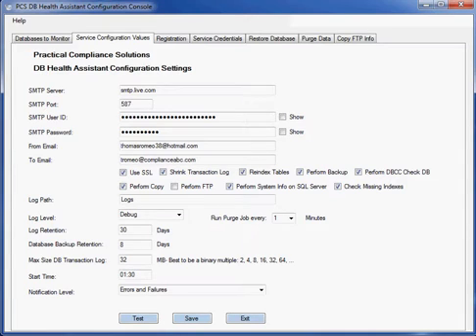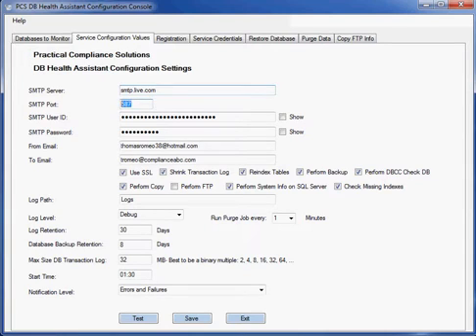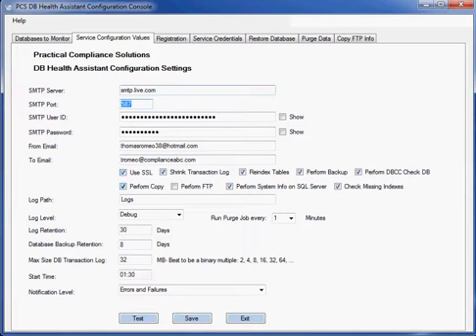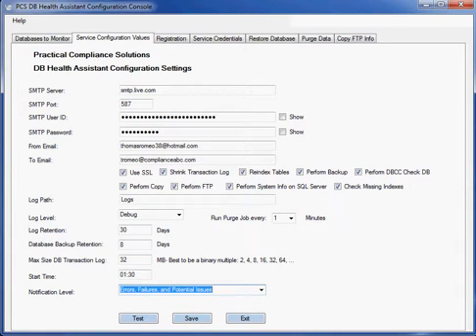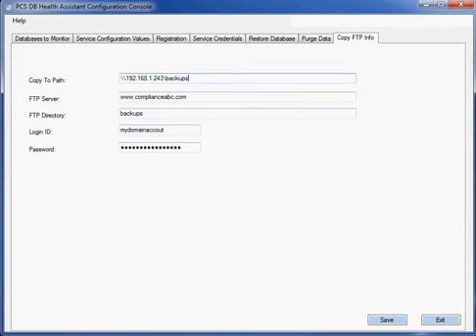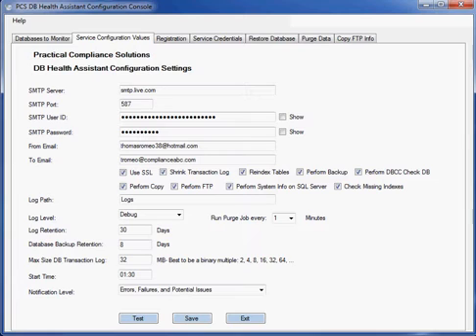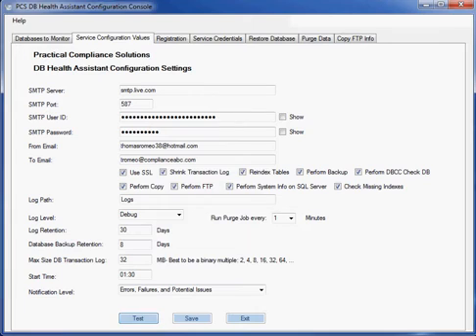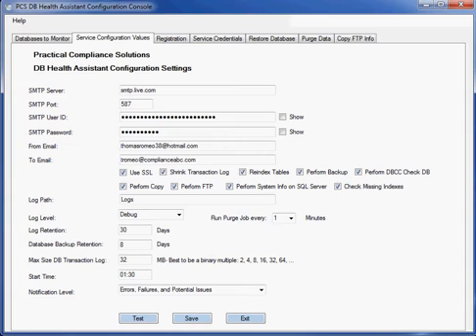SQL Backup And Copy And FTP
Perform your SQL backup jobs effortlessly and copy or FTP the backups to other network storage.

DB Health Assist is a database backup, tuning, and health monitoring service all rolled up into one easy to use and affordable package.   Relax, knowing your your database backups are safe. Backup your databases and Copy AND FTP SQL Backups off site. Optimize and monitor all in one step